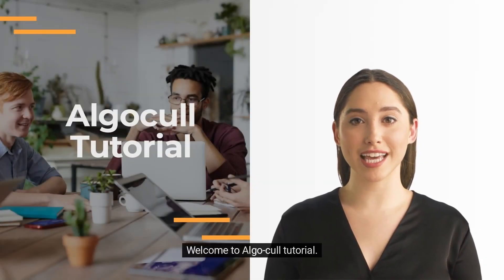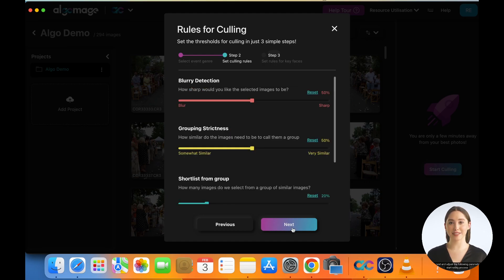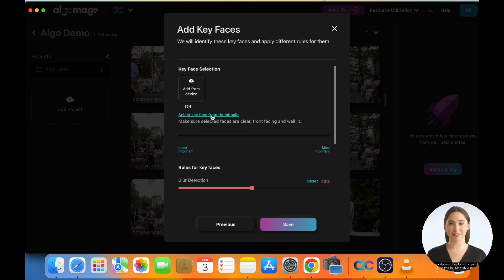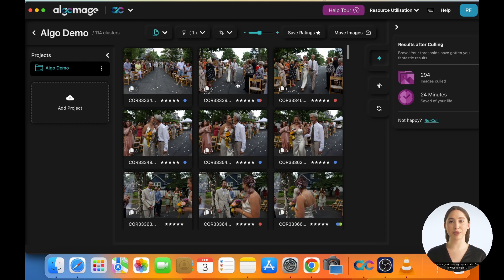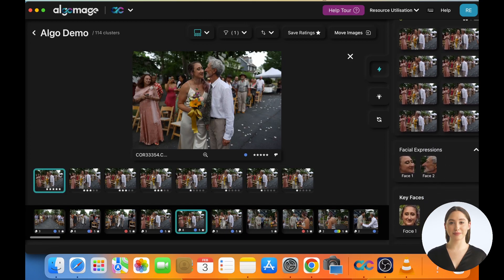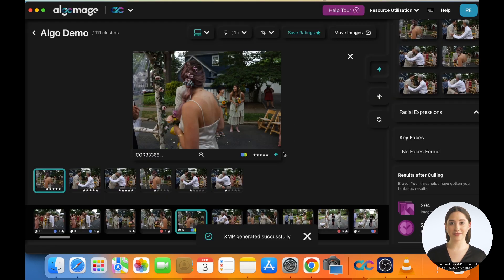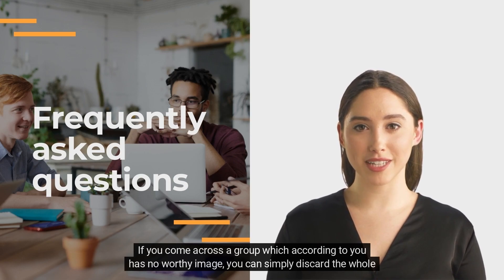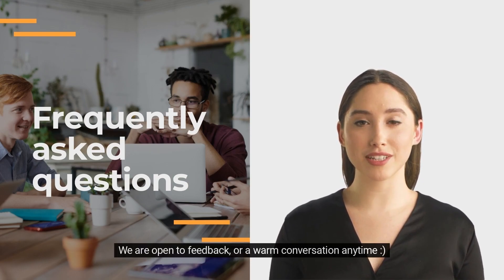Algocull explainer video for Photographers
Algocull is the world's most advanced AI powered image selection tool. It can analyze thousands of raw images and rate them just like humans in a matter of hours, all automated! Here is a quick overview of how Algocull works.